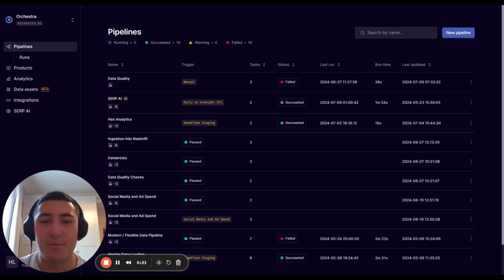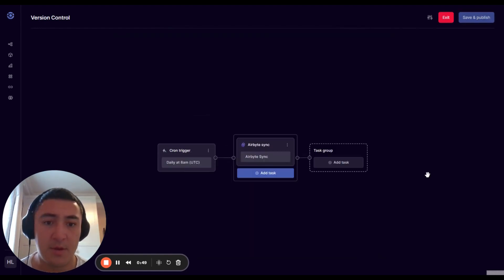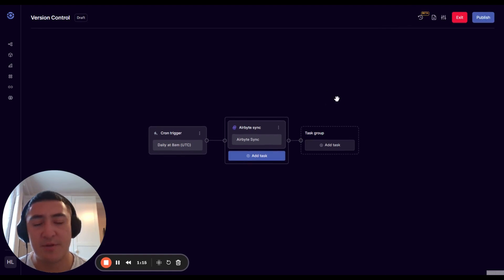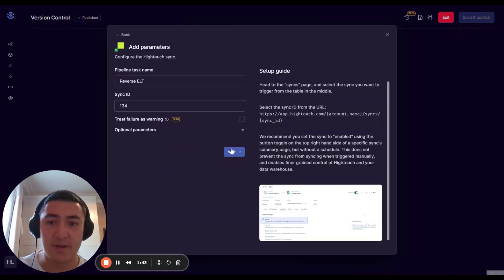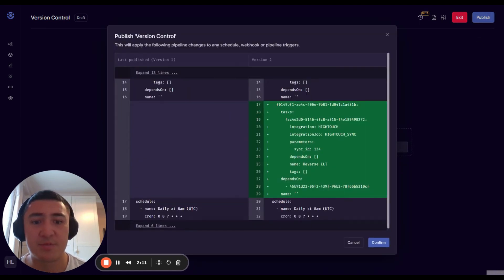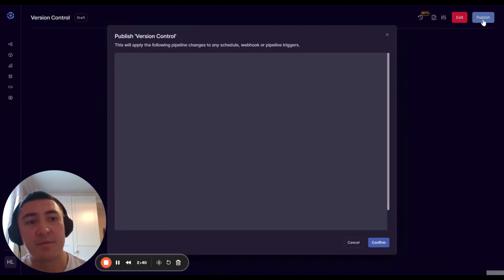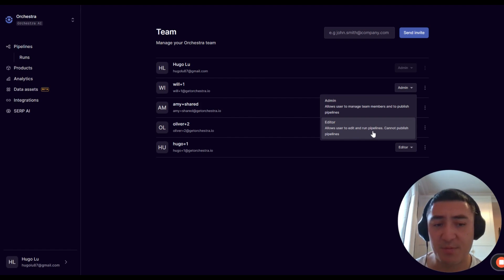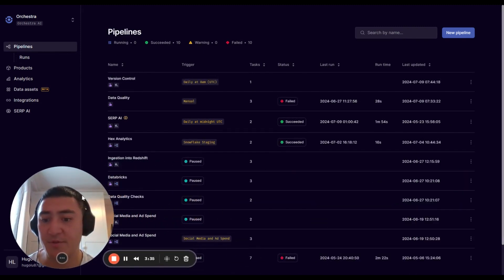How to Version Control Data Pipelines using Orchestra and .yml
In this video, we dive into the essentials of version control for data pipelines using Orchestra and .yml configuration files. Discover how Git and Orchestra's unified data control plane revolutionize data engineering and data orchestration processes.

Orchestra (getorchestra.io) offers a robust solution for managing and orchestrating complex data workflows. With its seamless integration with Git, you can easily implement version control for your data pipelines, ensuring consistency, reproducibility, and collaboration among your data engineering team.